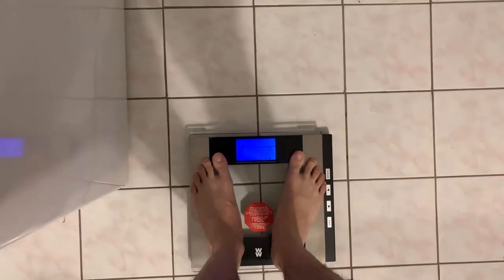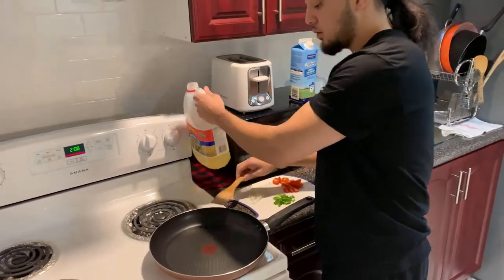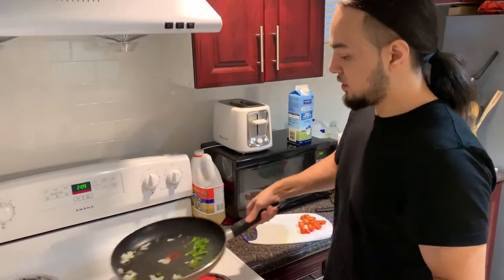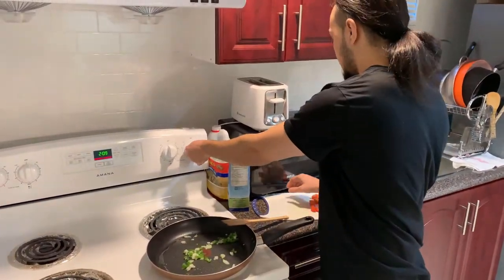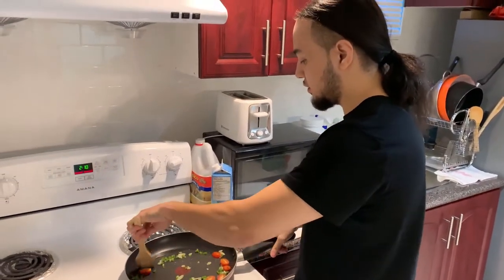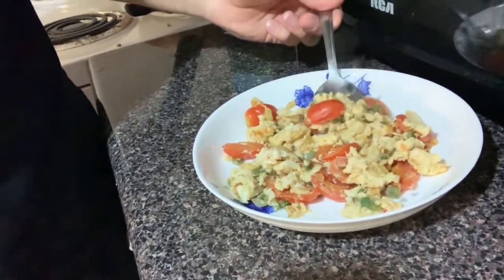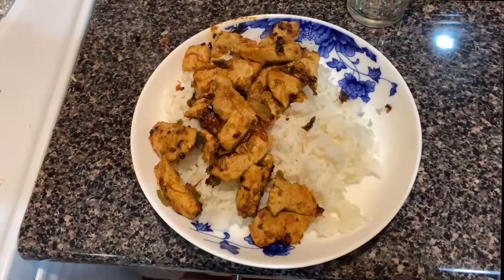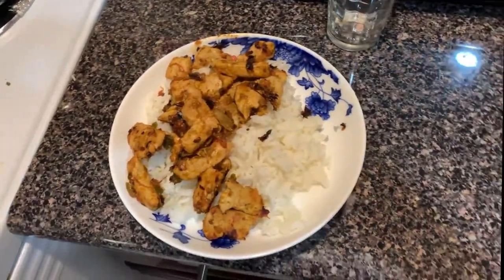2 WEEKS INSANE TRANSFORMATION - 5 BEST EXERCISES FOR CHEST 2019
This is my transformation that I went trough in 2 weeks as you can see by the thumbnail my before picture I was almost 200 pounds. My chest was saggy I had man boobs, this is the 5 exercises that I did while working out on my chest every week.